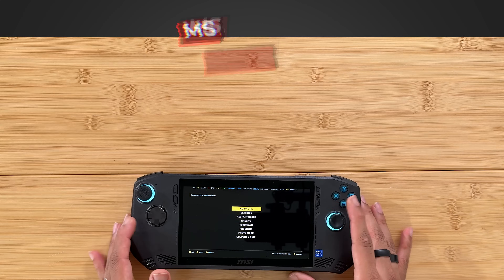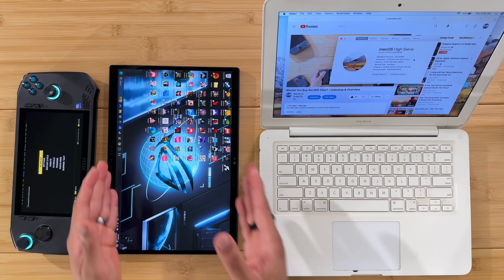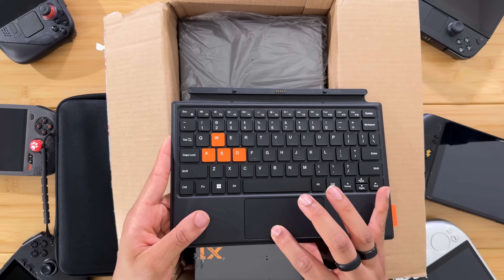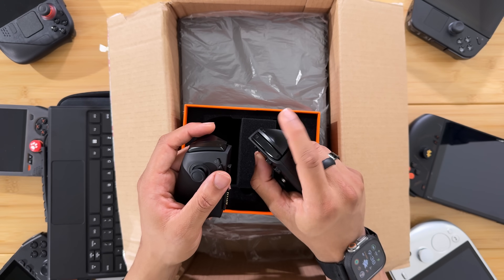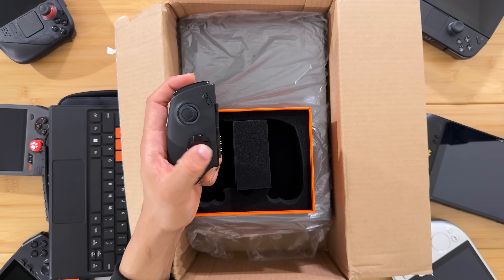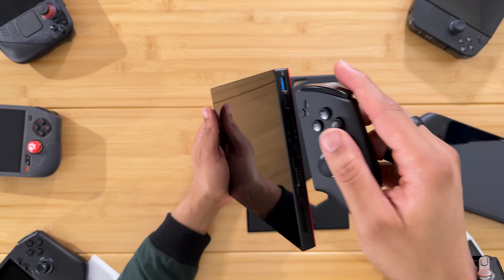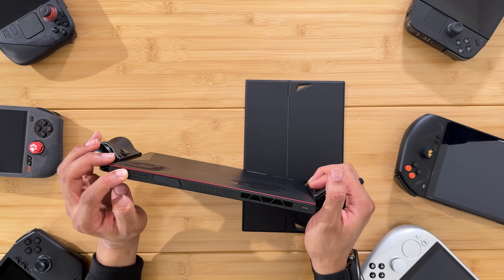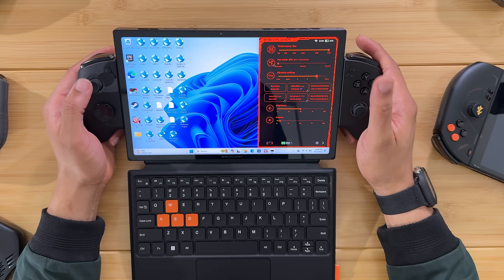The OneXplayer X1 is Interesting | Unboxing & Overview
The OneXplayer X1 is unlike any handheld I've had before. It's a 3-in-1, but can it really replace a Handheld, tablet, and Laptop? Let's Check it out!

0:00 Intro
1:25 Fun Fact
2:03 Unboxing
5:03 Controllers
7:31 The Main Device
10:15 Handheld Mode
11:44 First Impressions
12:15 Software
15:21 More Testing
16:12 Final Thoughts
17:14 Outro